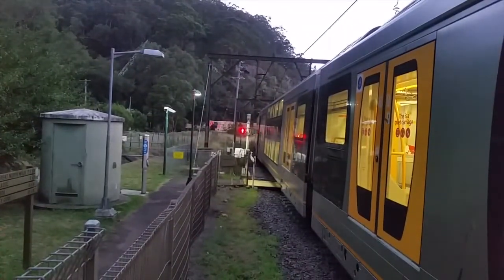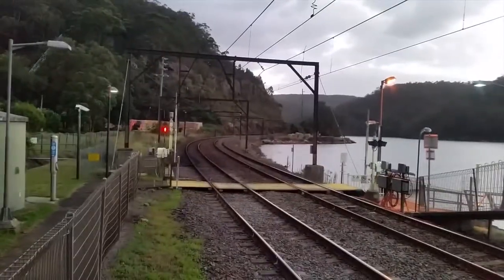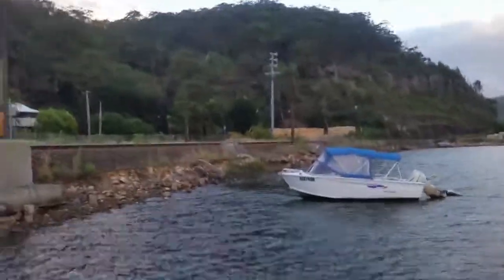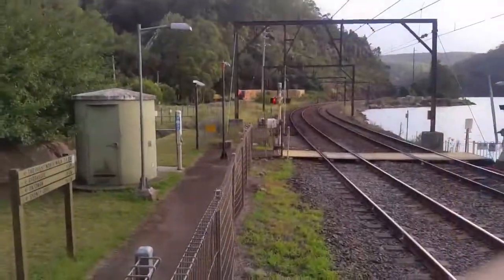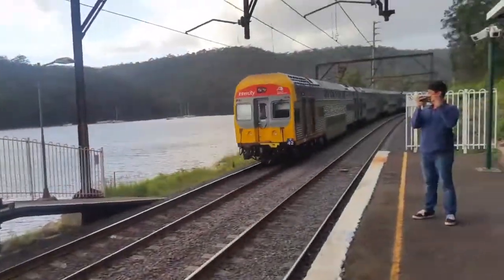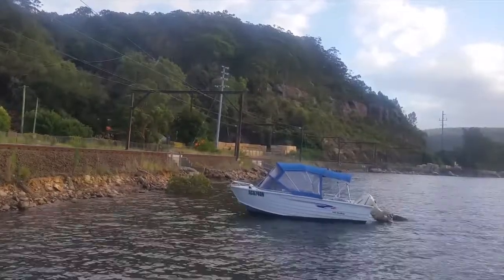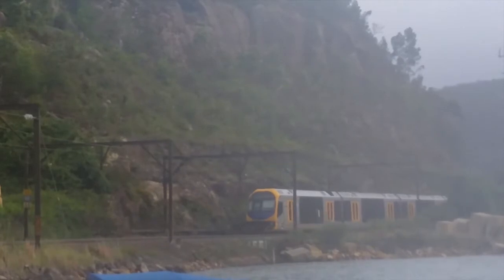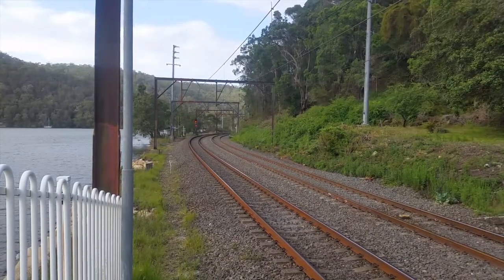Sydney City Transport Vlog 211: Wondabyne Part 5 (Morning Peak)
This video is at Wondabyne Station on the Central Coast and Newcastle Line in Mid-Northern NSW

This video features: OSCars, V sets.

Upcoming Vlogs/Videos
Sydney City Transport Vlog 212: Narara
Sydney City Transport Vlog 213: Tuggerah
Sydney City Transport Vlog 214: Zig Zag

For social media links: Please feel free to follow me on all the social media back at my channel.

For links to friends channels: Please go back to my channel which they're linked to.

Filmed on the 16th of January 2018